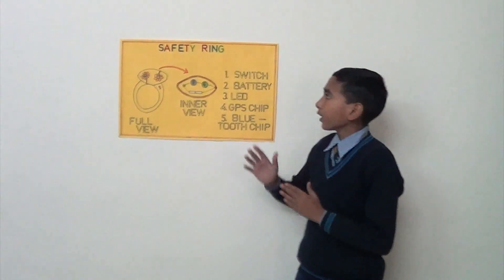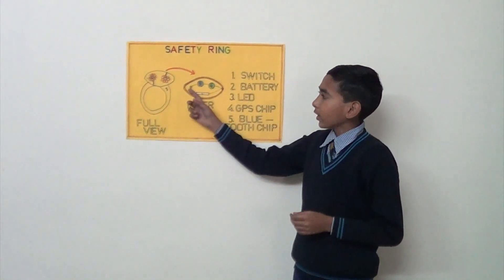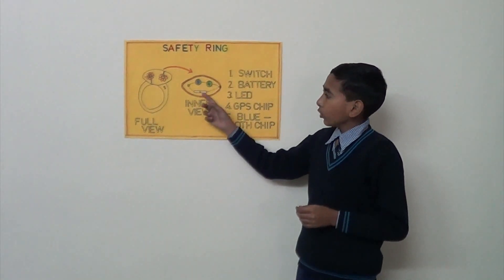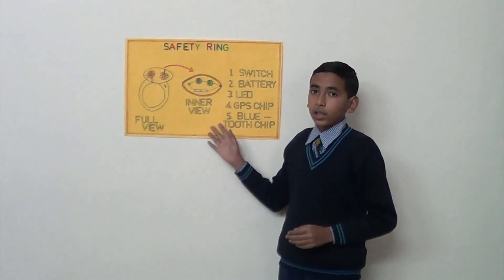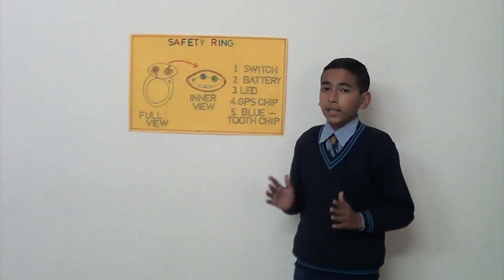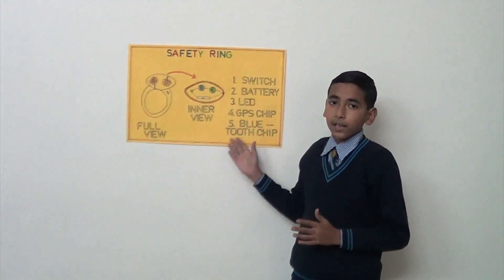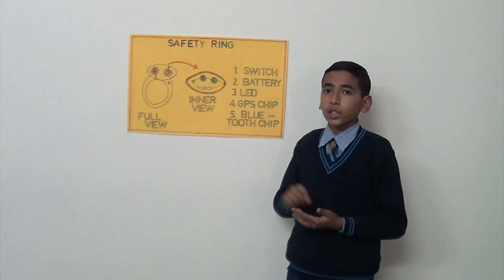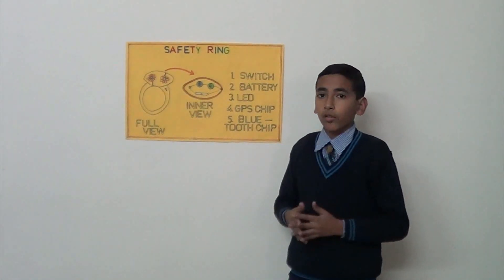Ideate for India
Women safety